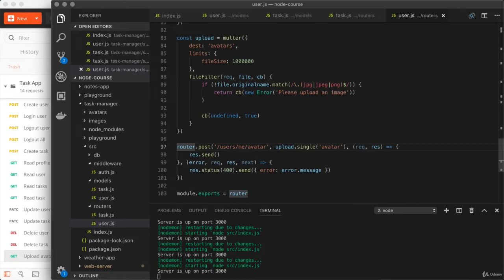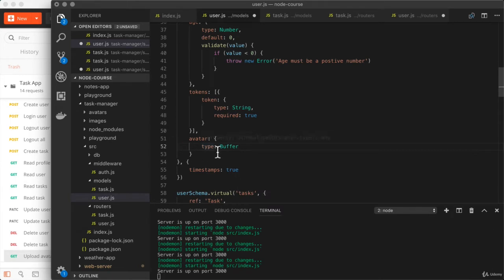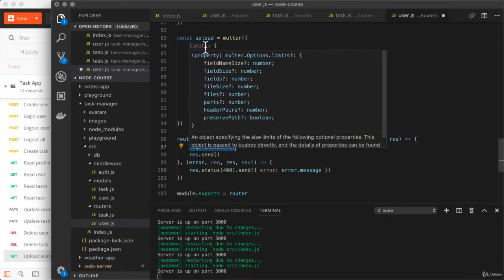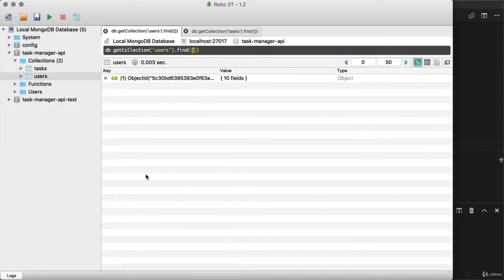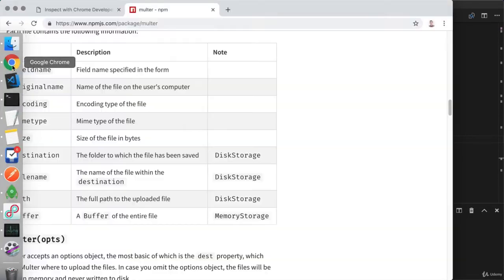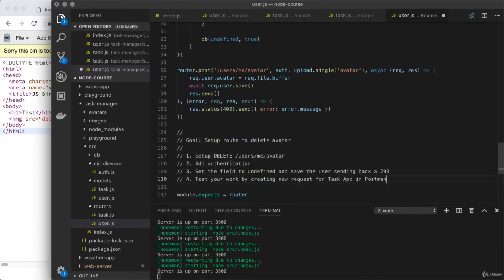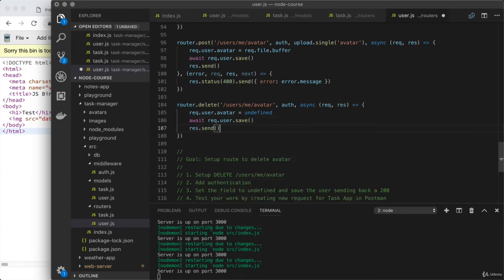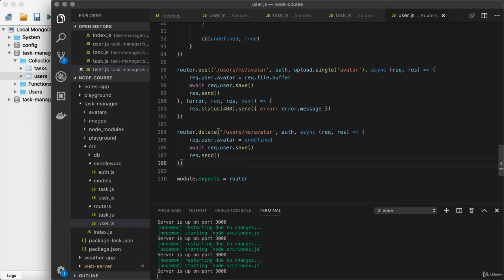Adding Images to User Profile [The Complete Node.js Developer Course (3rd Edition) 2021]